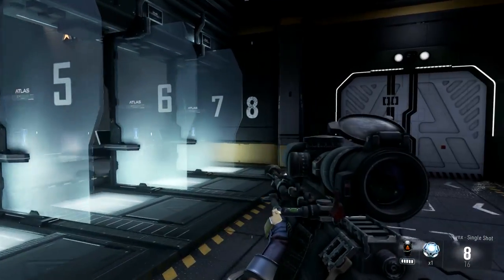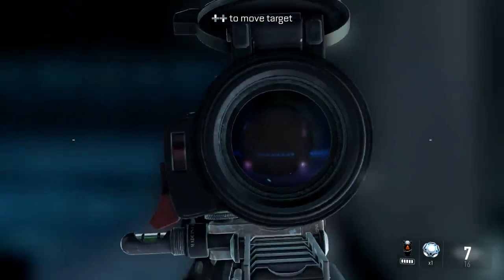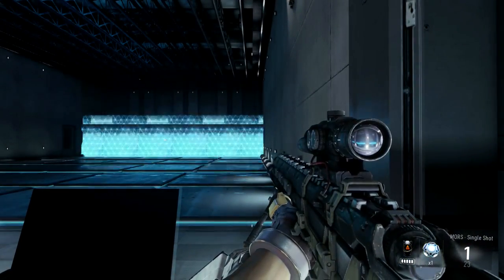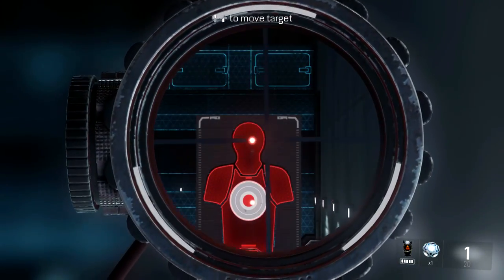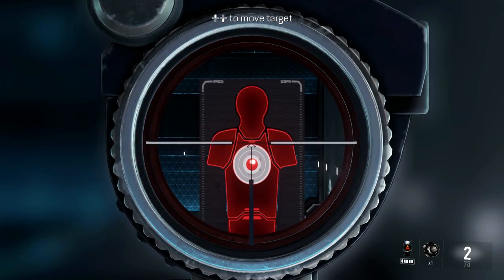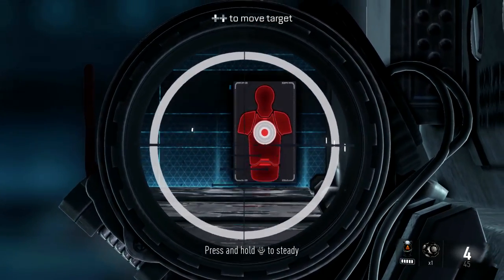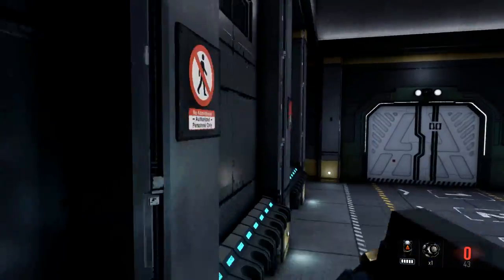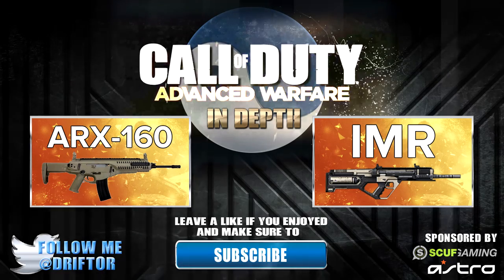Advanced Warfare In Depth: Broken Sniper Sights (Misaligned Sniper Rifles)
Sniper rifle sights in Call of Duty: Advanced Warfare are somewhat broken. They are misaligned. This episode of In Depths shows you how off center they are so that you can adjust your shot!